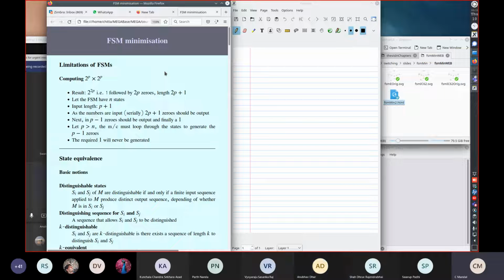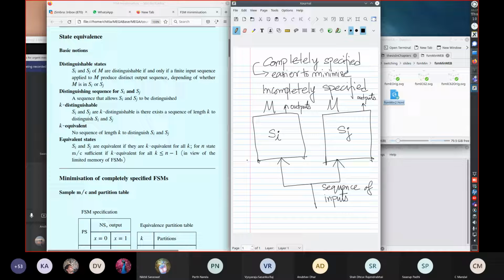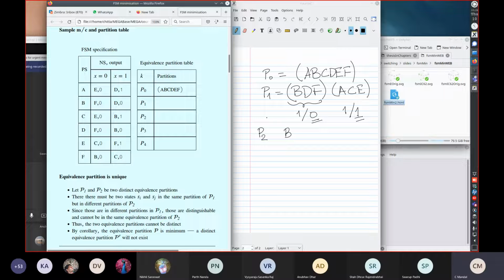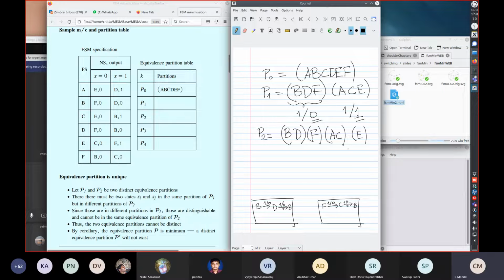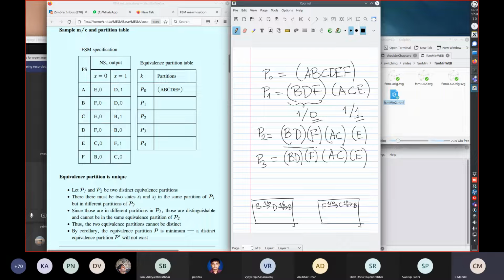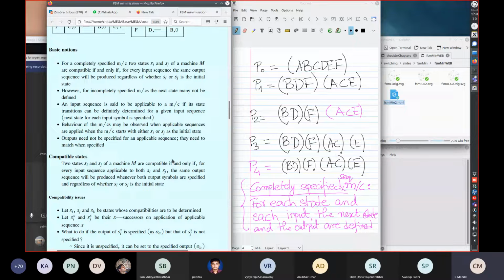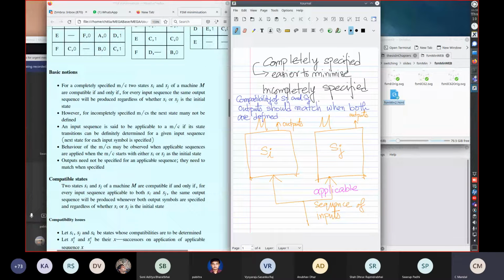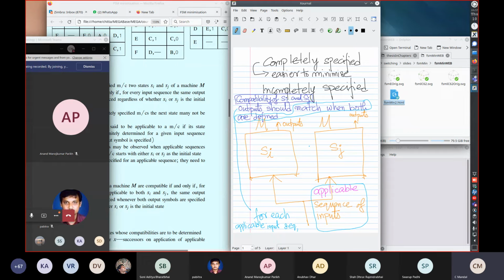W10_24_2022-03-10_Thu